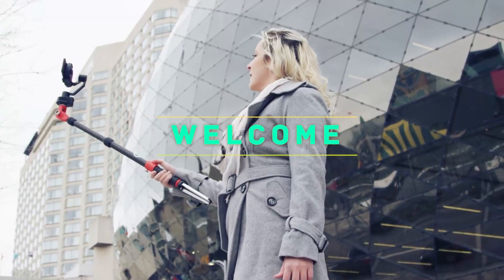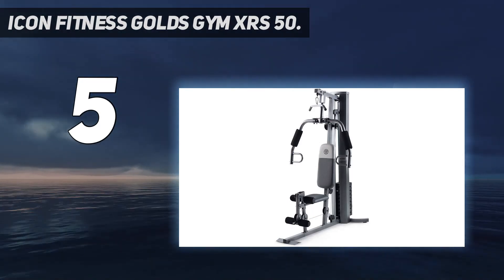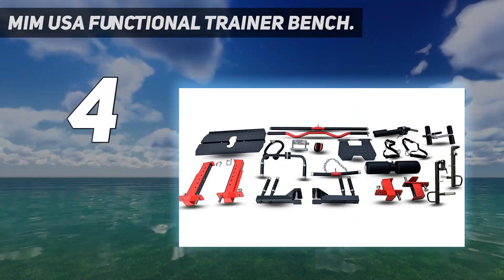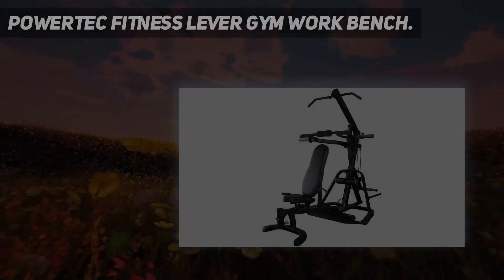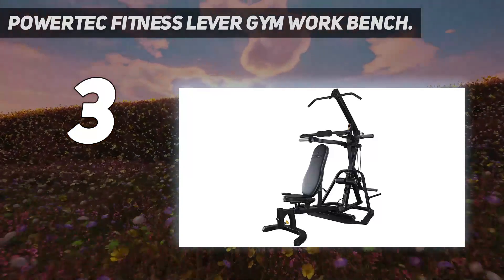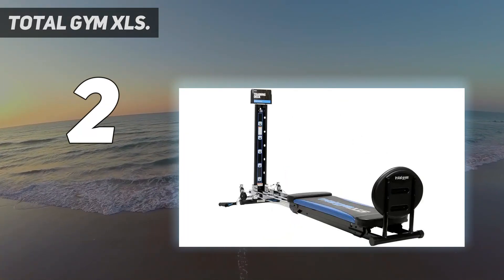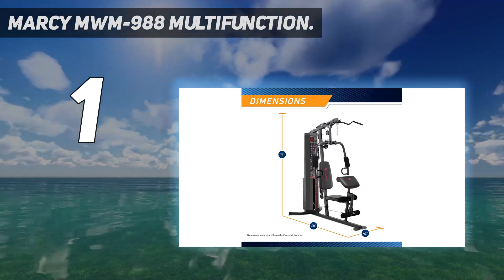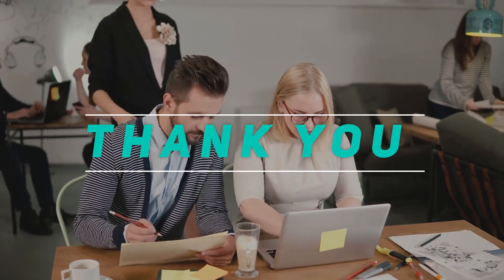Top 5 Best Home Gyms 2023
► Here is the Updated Prices of Best Home Gyms 2023
1. Marcy MWM-988 Multifunction ▶️

2. Total Gym XLS ▶️

3. MiM USA Functional Trainer Bench ▶️

4. Powertec Fitness Lever Gym Work Bench ▶️

5. ICON Fitness Golds Gym XRS 50 ▶️